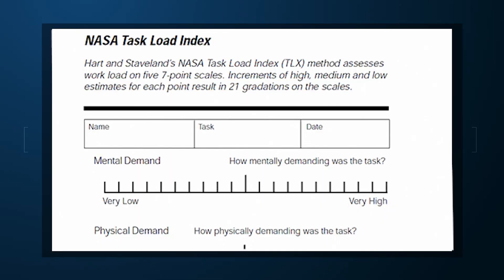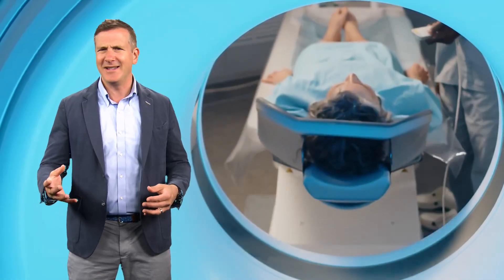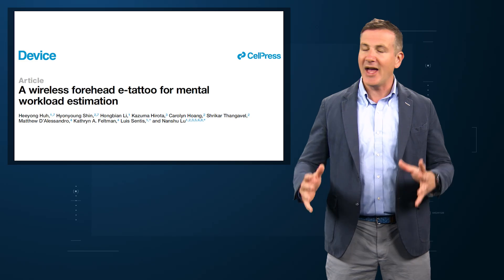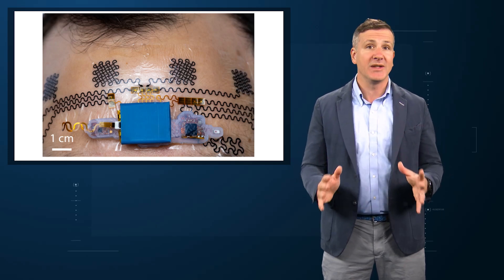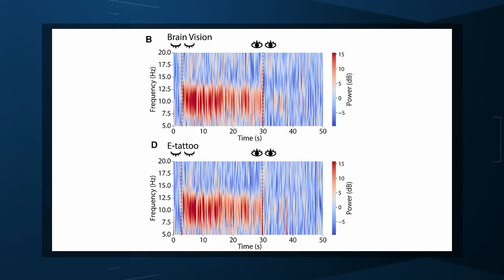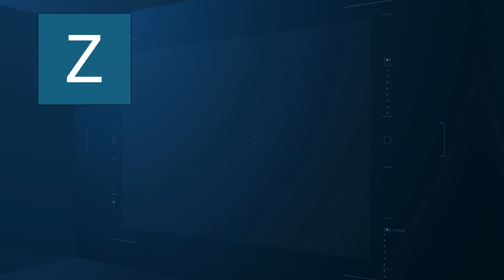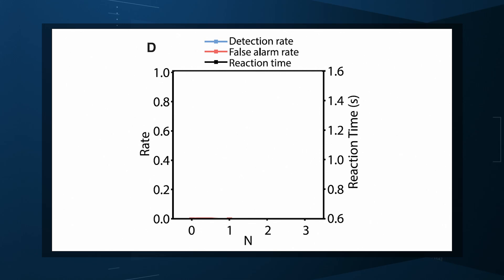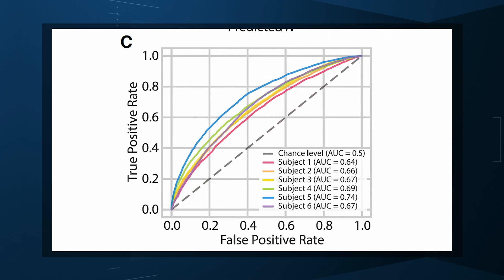Scientists Develop Device to Tell You When Your Brain Is Full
The e-tattoo technology is the first fully wireless EEG.